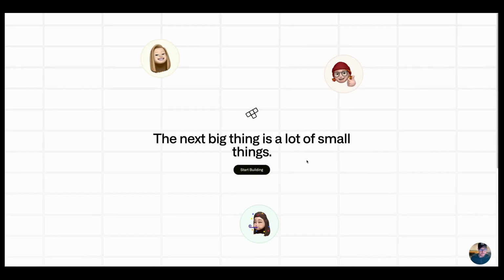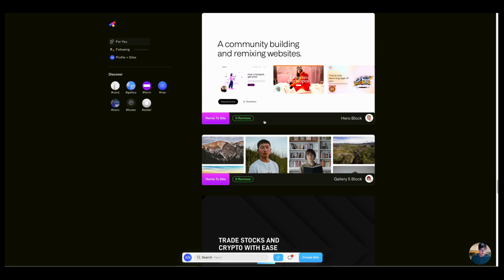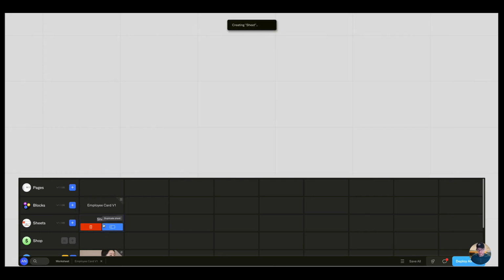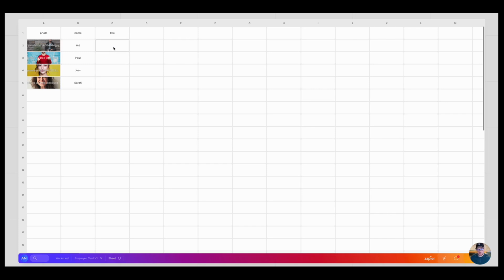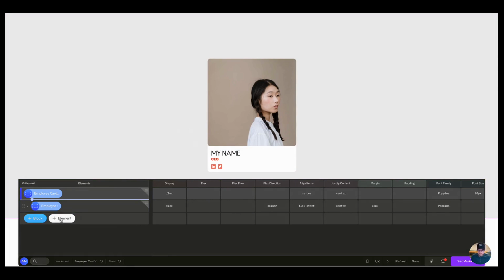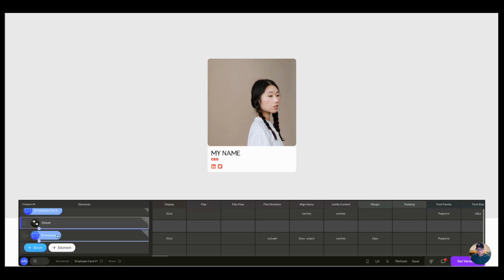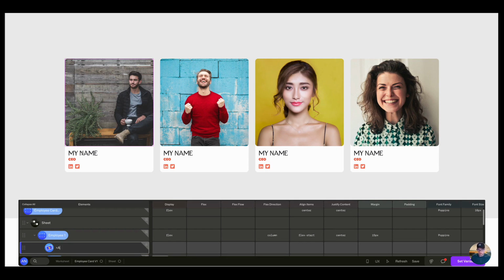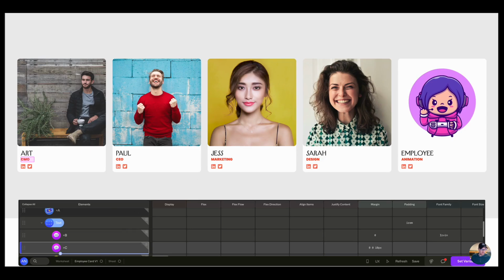The.com | Working with data to build dynamic webpages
Let's create an employee directory from a data table. Today I am using The.com to build an employee directory using their sheets feature, which is just another word for a database. It's super simple and easy to work with data using The.com.